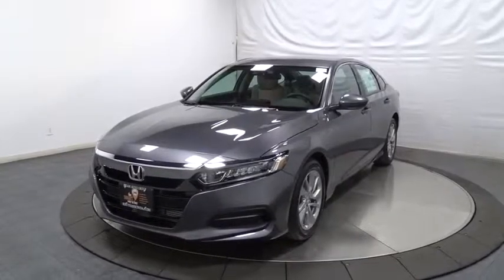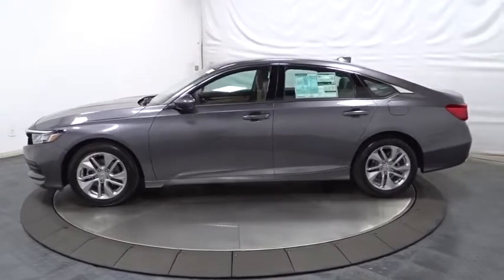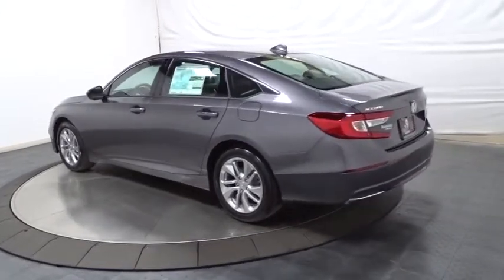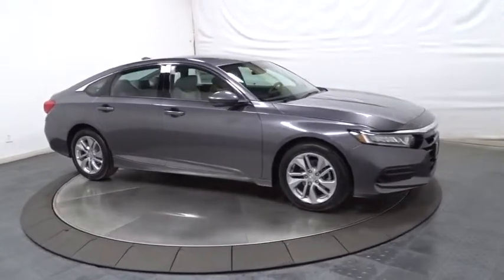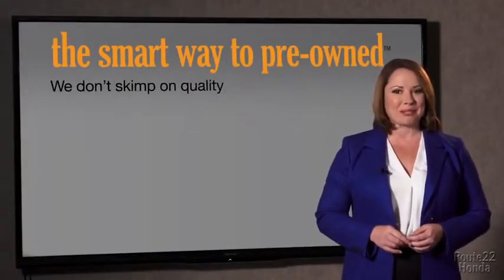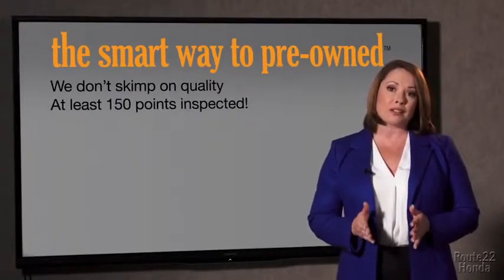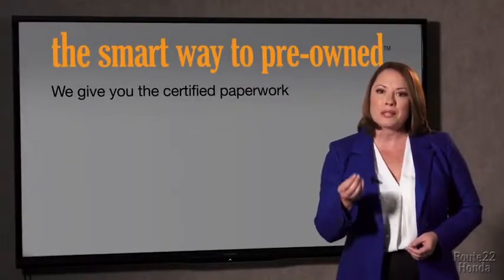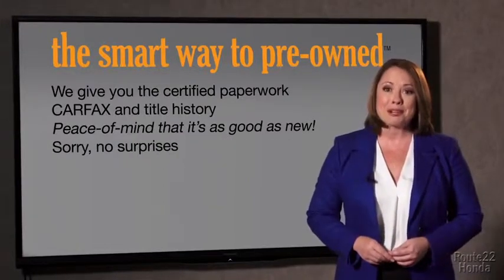2019 Honda Accord Sedan Hillside, Newark, Union, Elizabeth, Springfield, NJ 196236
2019 Honda Accord Sedan available in Hillside, New Jersey at Route 22 Honda. Servicing the Newark, Union, Elizabeth, Springfield, NJ area.
2019 Honda Accord Sedan LX 1.5T - Stock#: 196236 - VIN#: 1HGCV1F17KA058318

The Smart Way To Buy! Are you tired of hidden fees and bogus rates ruining your search process? Now there's a way to avoid all of the nonsense. Introducing the smart way to buy from Route 22 Auto's. The advantages of the smart way to buy are endless. There is no pressure throughout your search. You can finally feel at ease when purchasing a car. Since there are no hidden fees, there are no surprises or gimmicks revealed when you finally make a decision. Route 22 Autos salespeople are direct and value your time, so there is no back and forth or confusion. They know it's necessary for you to feel comfortable during the buying process and want to be trusted. The smart way to buy is smart for a reason. The team at Route 22 Auto's does Internet research every day to discover the right price for you. They make sure to look at competitors' pricing and numbers from industry experts so you can feel confident that you're getting the best offer possible. The main factors that contribute to your final cost are market value, product availability, days' supply in the market and the product age, color and equipment. It's easy to feel secure with the smart way to buy. Save money at the pump with this fuel-sipping Honda Accord Sedan. Just what you've been looking for. With quality in mind, this vehicle is the perfect addition to take home. There is no reason why you shouldn't buy this Honda Accord Sedan LX 1.5T. It is incomparable for the price and quality. This is about the time when you're saying it is too good to be true, and let us be the one's to tell you, it is absolutely true.
Radio w/Seek-Scan and Clock,Radio: 160-Watt AM/FM Audio System -inc: 4 speakers, 7 WVGA (800x480) screen w/customizable feature settings, Bluetooth HandsFreeLink, Bluetooth streaming audio, Pandora compatibility, radio data system (RDS), speed-sensitive volume compensation (SVC), 1.0-amp USB audio interface port in front console, illuminated steering wheel-mounted audio controls and fin-type roof-mounted antenna,1 LCD Monitor In The Front,Body-Colored Front Bumper,Fixed Rear Window w/Defroster,Body-Colored Rear Bumper,Compact Spare Tire Mounted Inside Under Cargo,LED Brakelights,Trunk Rear Cargo Access,Chrome Grille,Clearcoat Paint,Light Tinted Glass,Fully Automatic Projector Beam Led Low Beam Daytime Running Auto High-Beam Headlamps w/Delay-Off,Body-Colored Door Handles,Tires: 225/50R17 AS,Body-Colored Power Side Mirrors w/Manual Folding,Steel Spare Wheel,Chrome Side Windows Trim and Black Front Windshield Trim,Galvanized Steel/Aluminum Panels,Wheels: 17 Silver-Painted Alloy,Speed Sensitive Variable Intermittent Wipers,Trip Computer,Instrument Panel Covered Bin, Driver / Passenger And Rear Door Bins,FOB Controls -inc: Trunk/Hatch/Tailgate and Windows,Power Fuel Flap Locking Type,Cloth Door Trim Insert,Driver Foot Rest,Full Cloth Headliner,Cargo Space Lights,HVAC -inc: Underseat Ducts,Delayed Accessory Power,Air Filtration,Proximity Key For Push Button Start Only,4-Way Passenger Seat -inc: Manual Recline and Fore/Aft Movement,Day-Night Rearview Mirror,Rear Cupholder,Engine Immobilizer,Valet Function,Digital/Analog Display,Outside Temp Gauge,2 12V DC Power Outlets,Interior Trim -inc: Piano Black Instrument Panel Insert, Piano Black Door Panel Insert and Metal-Look Interior Accents,Gauges -inc: Speedometer, Odometer, Engine Coolant Temp, Tachometer, Trip Odometer and Trip Computer,Front Bucket Seats -inc: driver's seat manual height adjustment,Full Folding Bench Front Facing Fold Forward Seatback Rear Seat,6-Way Driver Seat -inc: Manual Recline and Fore/Aft Movement,Fade-To-Off Interior Lighting,Seats w/Cloth Back Material,Full Carpet Floor Covering -inc: Carpet Front And Rear Floor Mats,Carpet Floor Trim and Carpet Trunk Lid/Rear Cargo Door Trim,Full Floor Console w/Covered Storage, Mini Overhead Console w/Storage and 2 12V DC Power Outlets,Dual Zone Front Automatic Air Conditioning,Manual Adjustable Front Head Restraints and Manual Adjustable Rear Head Restraints,Front Map Lights,Power Door Locks w/Autolock Feature,Power Rear Windows,Systems Monitor,Power 1st Row Windows w/Driver And Passenger 1-Touch Up/Down,Remote Keyless Entry w/Integrated Key Transmitter, Illuminated Entry, Illuminated Ignition Switch and Panic Button,Cloth Seat Trim,Distance Pacing w/Traffic Stop-Go,Remote Releases -Inc: Power Cargo Access,Glove Box,Front Center Armrest and Rear Center Armrest,Cruise Control w/Steering Wheel Controls,Manual Tilt/Telescoping Steering Column,Driver And Passenger Visor Vanity Mirrors w/Driver And Passenger